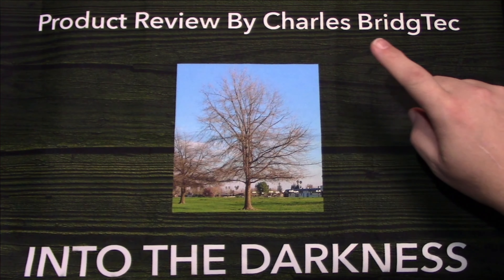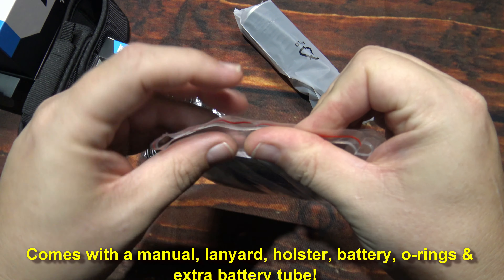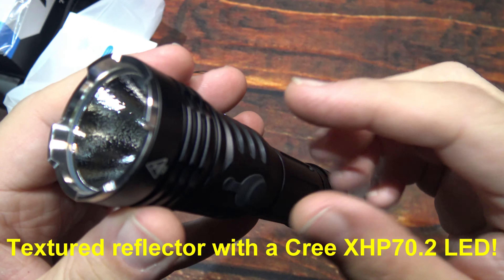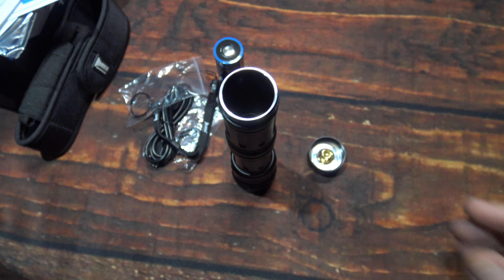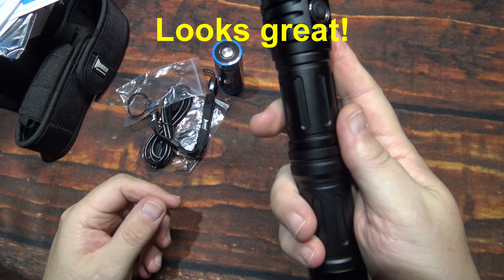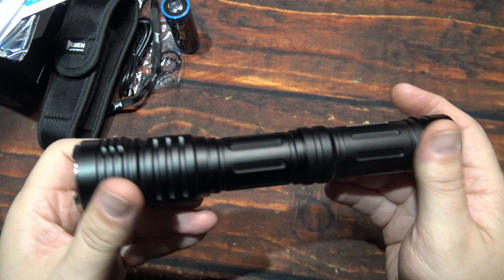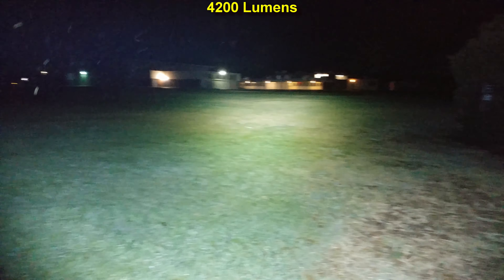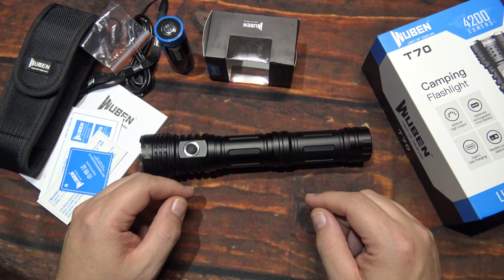Wuben T70 Flashlight Kit + Free Extension Tube Review!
Here is the Wuben T70 flashlight kit with free extension tube. This is a very nice kit alone but adding an extension tube will increase your runtimes. This light produces a powerful combination beam performance. Build quality is top notch. The included battery will give you very good runtimes if you choose to run one cell. The quick charging type C system is great for people on the go. The holster is great for EDC plus you can carry an extra battery as well, so you are not left in the dark. The world famous Cree XHP70.2 quad LED is amazing which make s this light amazing.